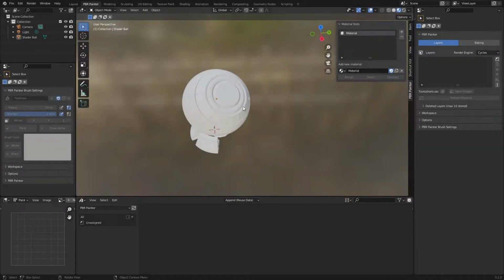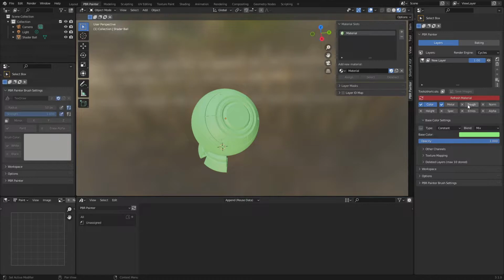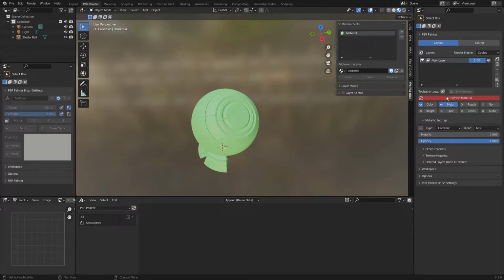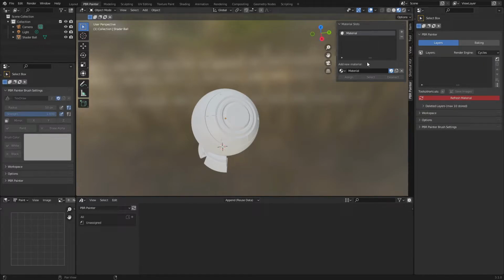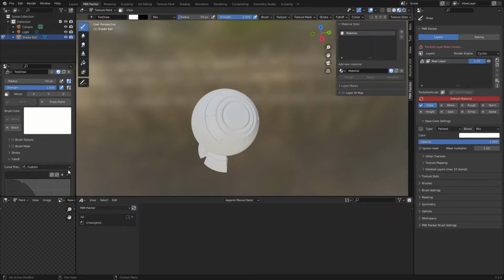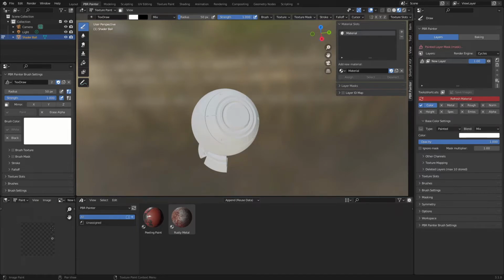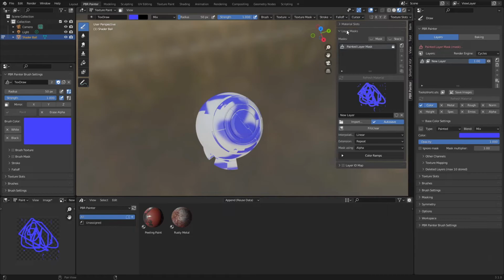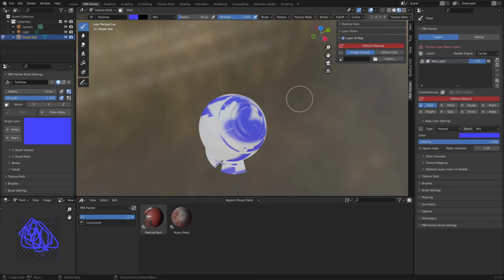PBR Painter UI Overview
In this video I give an overview of the UI in PBR Painter, covering each of the main interfaces and explaining their functions.

Chapters:
0:00 - Video introduction
0:28 - Layers
2:46 - Brush settings
3:18 - Baking
3:43 - Asset browser
4:09 - Image editor
4:29 - Material slots
4:51 - Layer masks
5:08 - ID map
5:31 - Video wrap-up